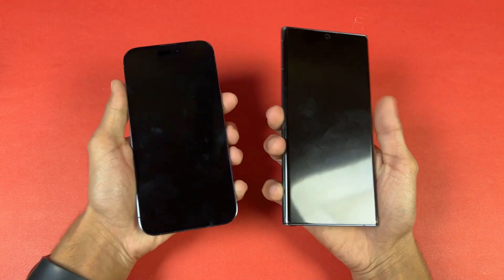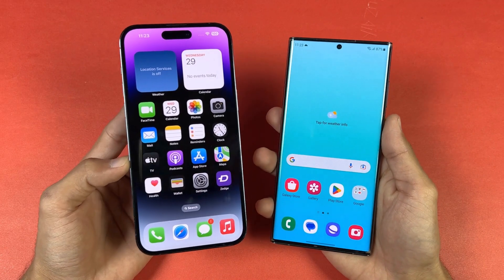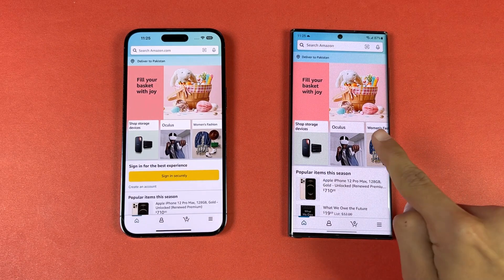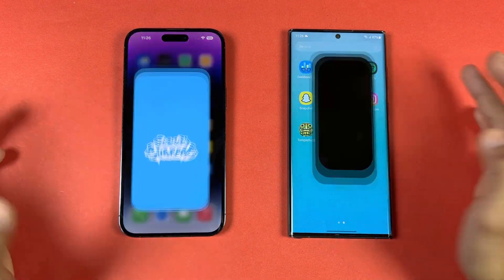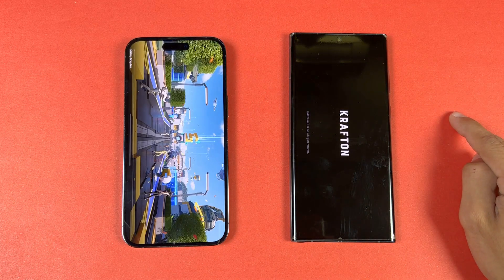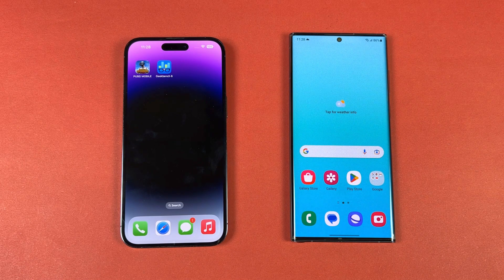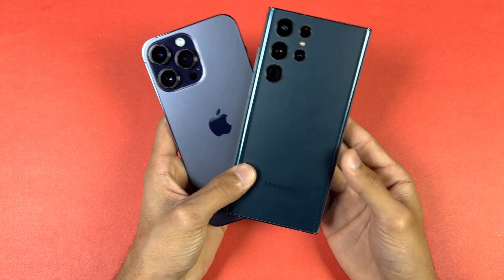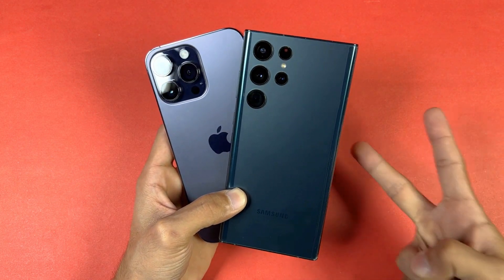iPhone 14 Pro Max (iOS 16.4) vs Samsung Galaxy S22 Ultra (OneUI 5.1) - SpeedTest & Comparison!